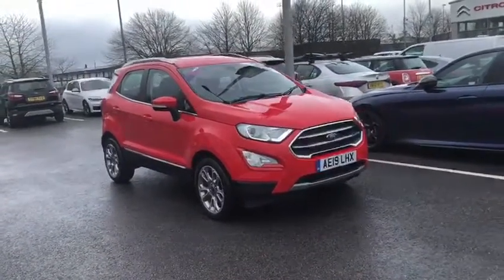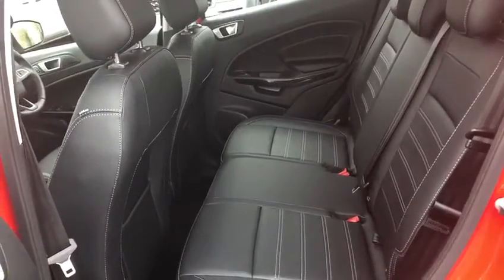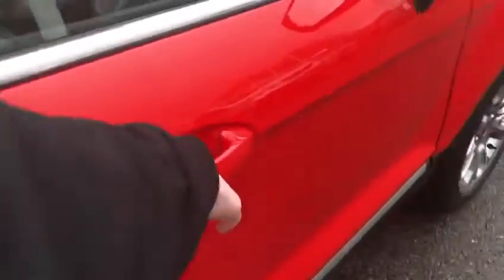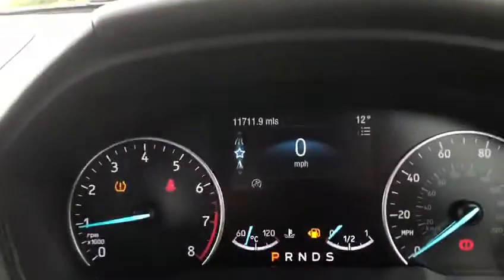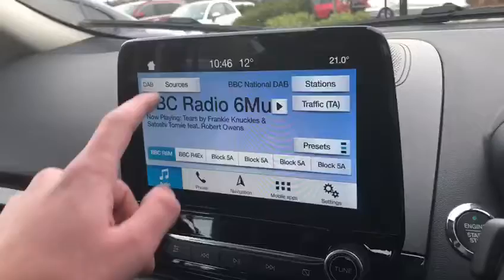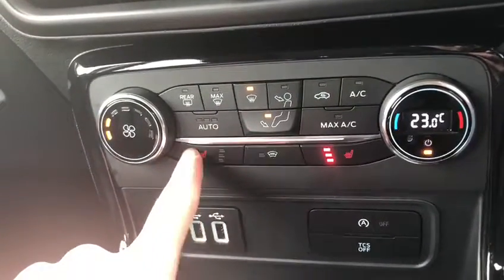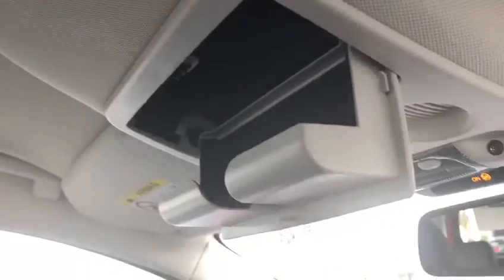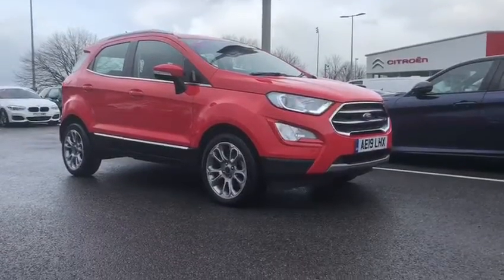Used 2019 Ford EcoSport 1.0 Video Tour - Motor Match Chester